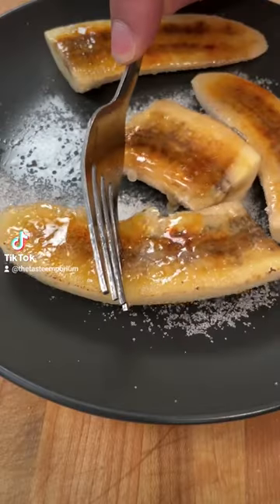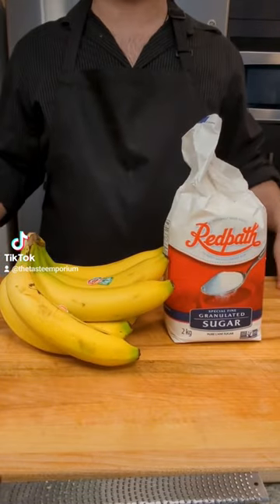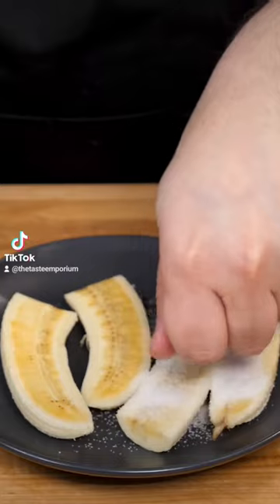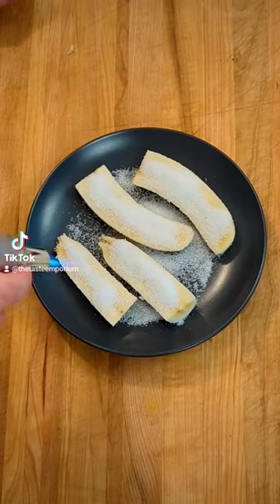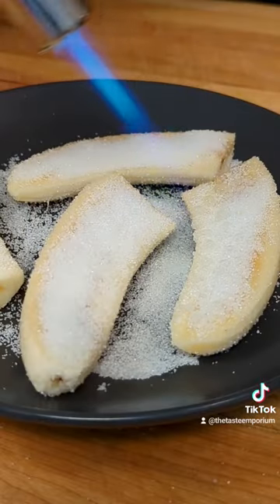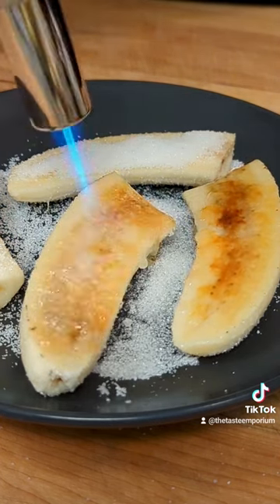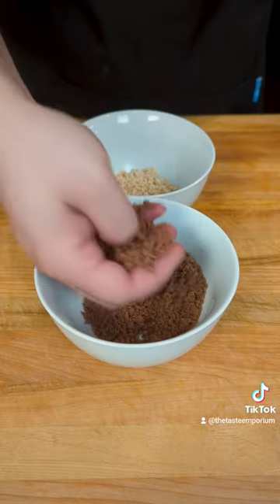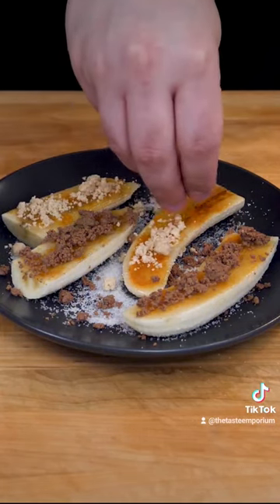Incredible 2 Ingredient Dessert: Banana Brûlée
This incredible 2 ingredient dessert is quick and easy, but absolutely delicious. It's made of simply bananas and sugar, but if you want to add an extra flourish, powdered peanut butter and nutella are a great addition.